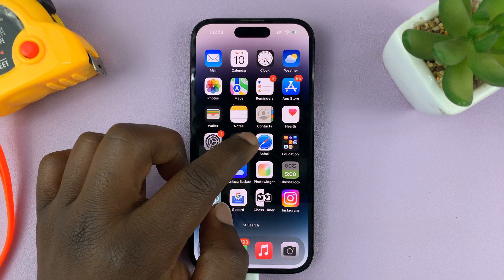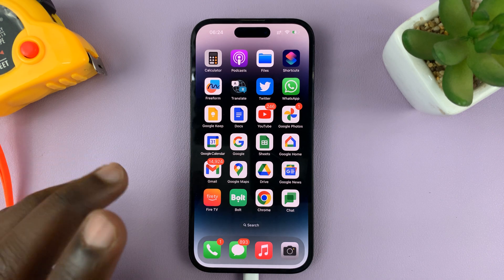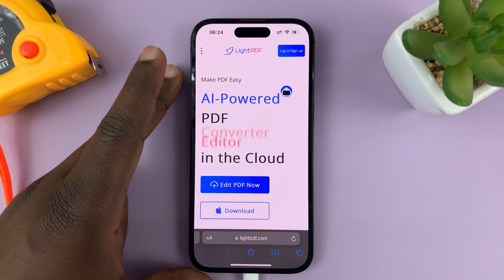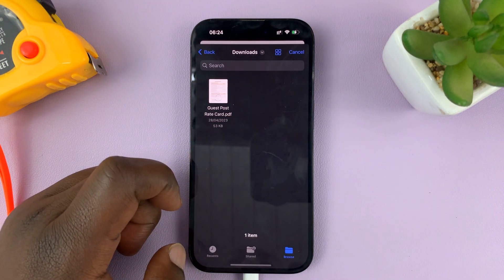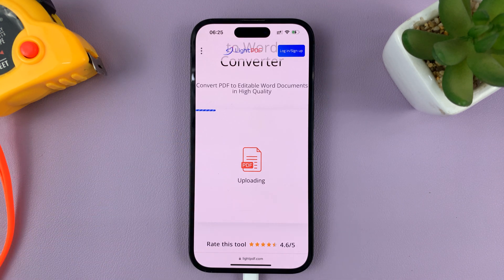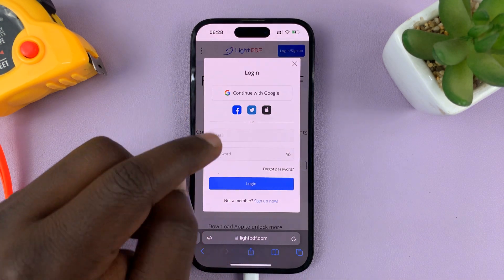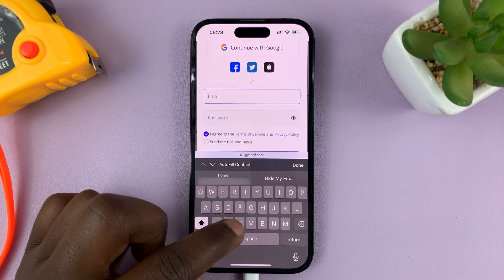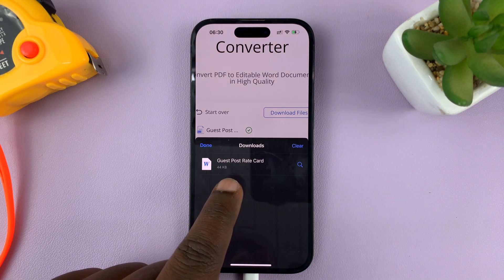How To Convert PDF To Word Without Installing Anything On iPhone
Learn how to convert a PDF file to Word format without the need to install any additional software or applications on your iPhone.

Converting PDFs to editable Word documents can be incredibly useful when you need to edit or modify the content. This video will guide you through the necessary steps to successfully convert a PDF file to a Word document on your iPhone.

How To Convert PDF To Word On iPhone

Step 1: Open Safari Browser
Launch the Safari browser on your iPhone. Safari is the default web browser for iOS devices and provides a seamless browsing experience.

Step 2: Visit a PDF to-Word Conversion Website
Search for a reliable online PDF to Word conversion website. We recommend you use the LightPDF website

Step 3: Upload the PDF File
On the LightPDF website, scroll down and select the "PDF to Word" option. On the next page, tap on 'Select Files' and a file selection window will appear. Select the PDF file you wish to convert from your iPhone's storage or cloud storage services.

Step 4: Choose the Conversion Format
After uploading the PDF file, the website will offer various conversion formats. Select the preferred format from the list of options that are available.

Step 5: Convert the PDF to Word
Once you've selected the output format, tap on 'Convert' to initiate the conversion process. The website will begin processing your PDF file and converting it into a Word document. This may take a few moments, depending on the size and complexity of the PDF.

Step 6: Download the Converted Word File
After the conversion is complete, the website will provide a download link for the converted Word document. Tap on the link to download the file to your iPhone. For this website, you'll be required to create an account. Once done, you can now download the converted file.

Step 7: Open the Word Document
Locate the downloaded Word document on your iPhone and open it using any compatible Word processing app, such as Microsoft Word or Apple Pages. You can now edit, modify, or share the file as needed.

Galaxy S23 Ultra DUAL SIM 256GB 8GB Phantom Black:

Samsung Galaxy A14 (Factory Unlocked):

Cell Phone Tripod Adapter